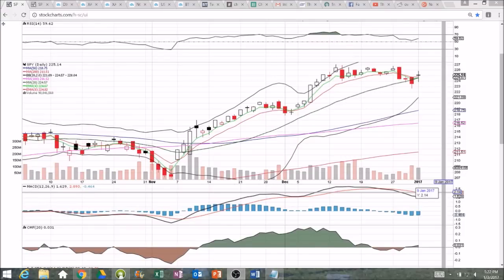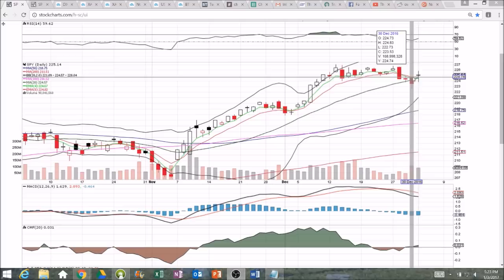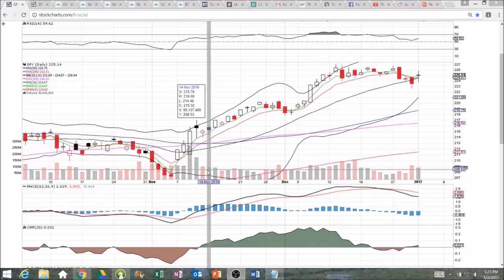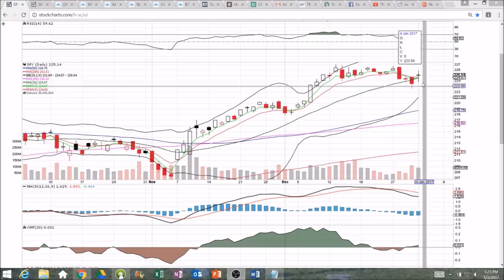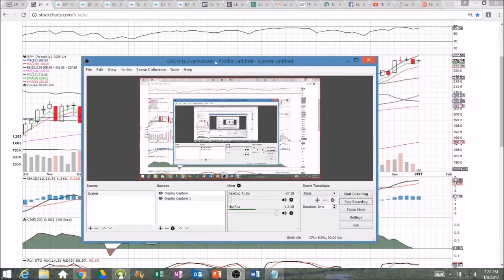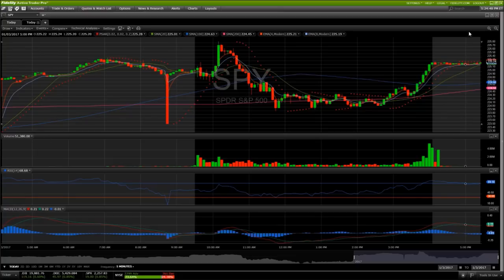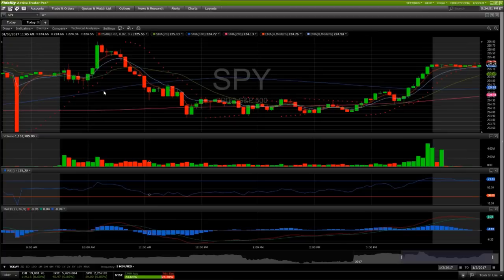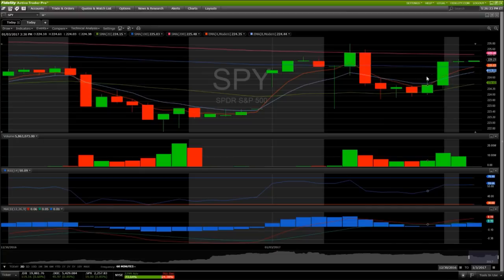SPY Technical Analysis Chart 1/3/2017 by ChartGuys.com